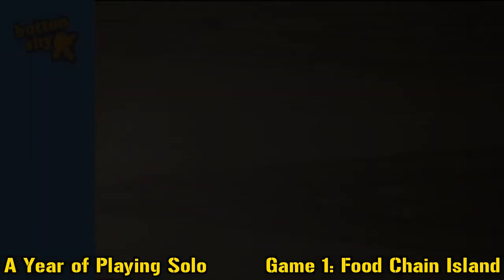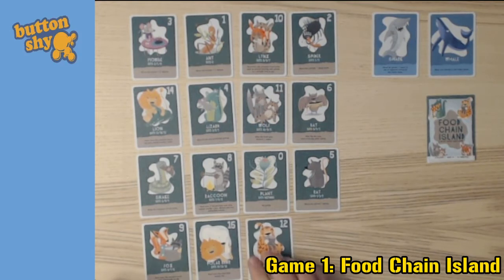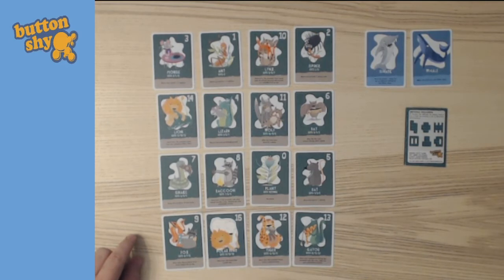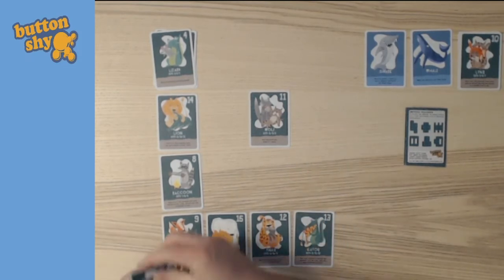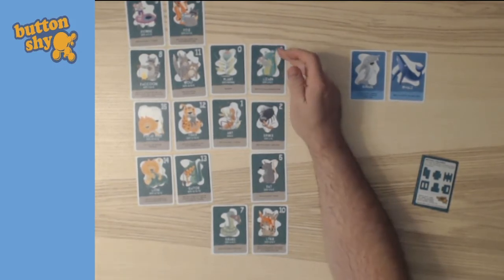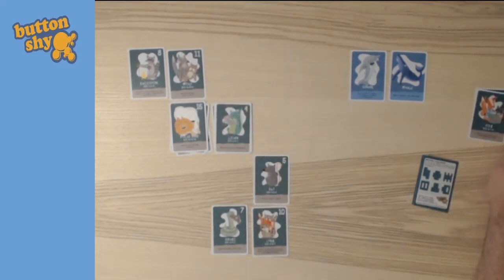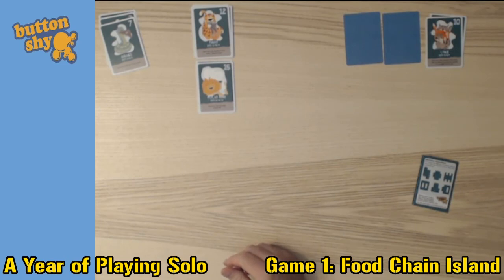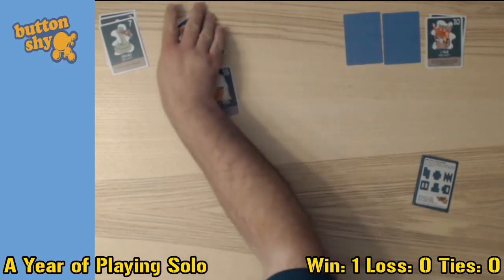A Year of Solo Board Gaming Day 1: Food Chain Island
I set off on my year of solo board gaming with a simple solitaire from Button Shy Games and Scott Almes. Am I getting off on the right foot, or will the gator do me in?